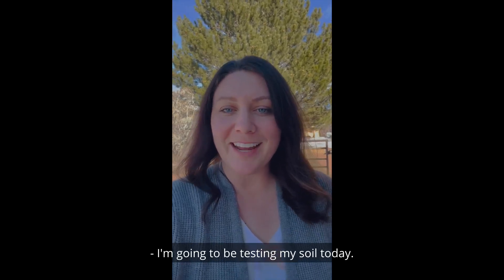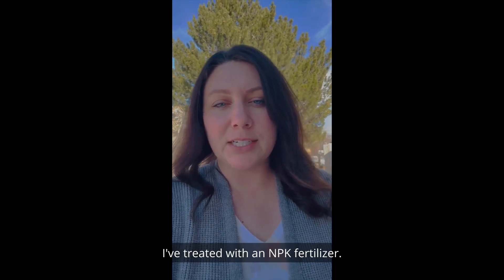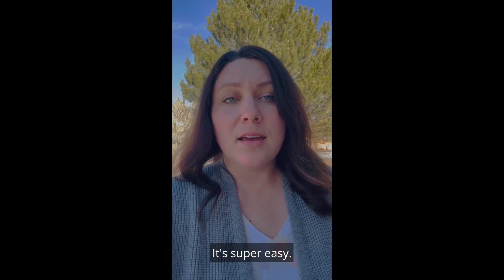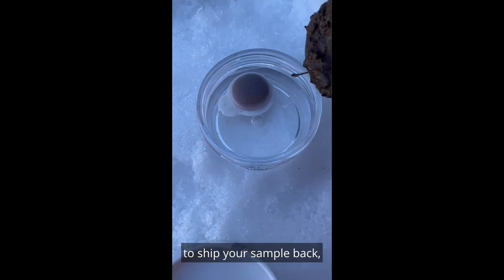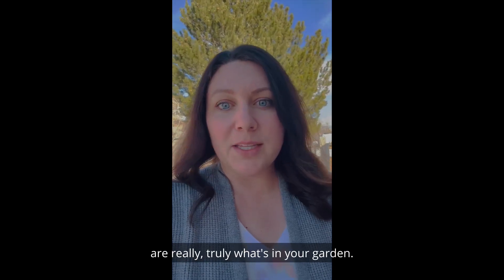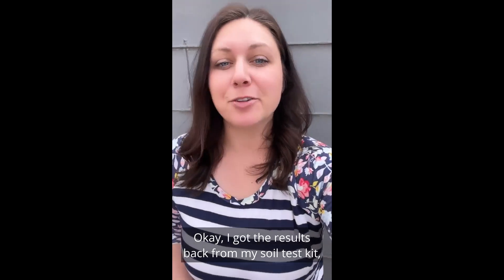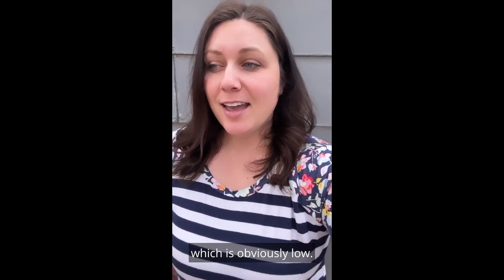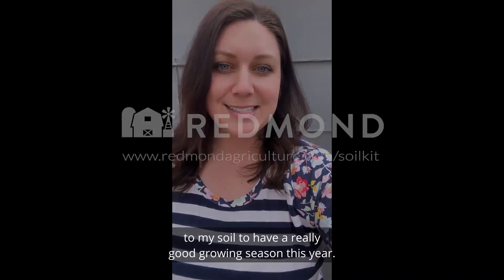Testing My Soil to See What is Missing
Even though I apply NPK fertilizer and compost, testing my soil showed me I was missing some important minerals and my soil nutrient levels were low. The Redmond Soil Test Kit was easy to use, highlighted my soil's problem areas, and offered helpful amendment suggestions so I can grow healthier plants.